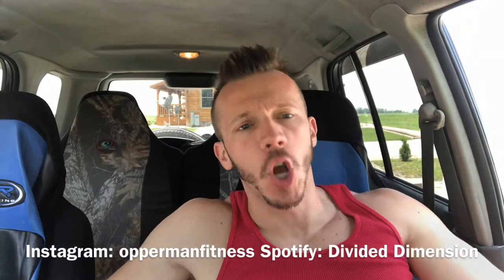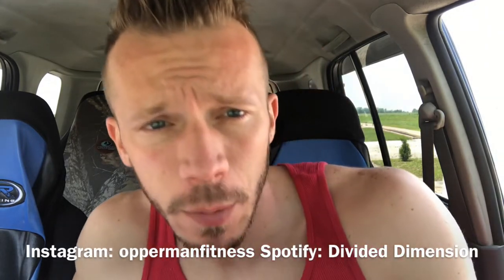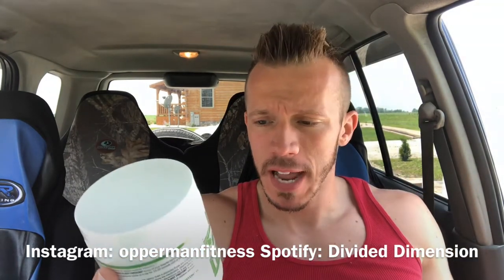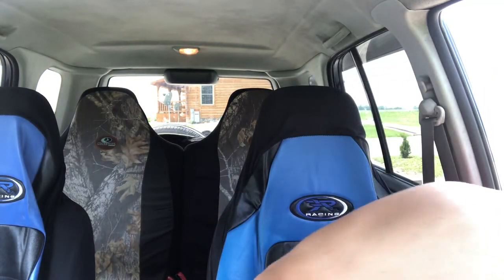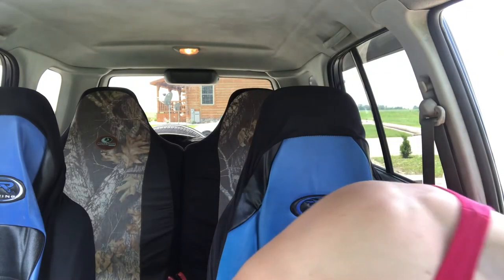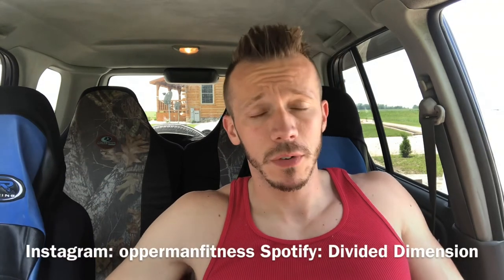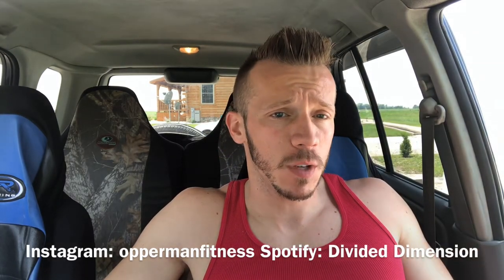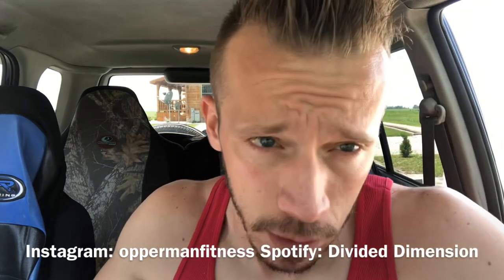Honest Reviews: Evlution Nutrition Stacked Plant Protein - Natural Chocolate (Vegan Protein)